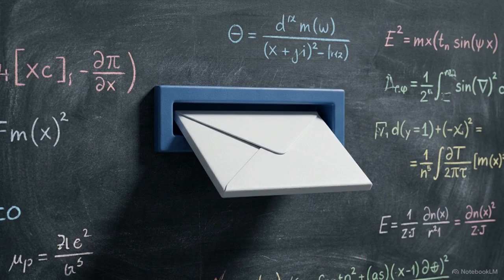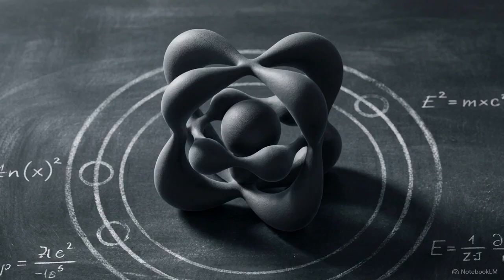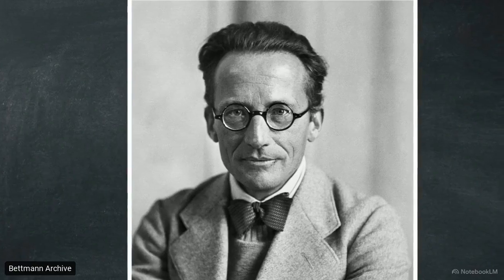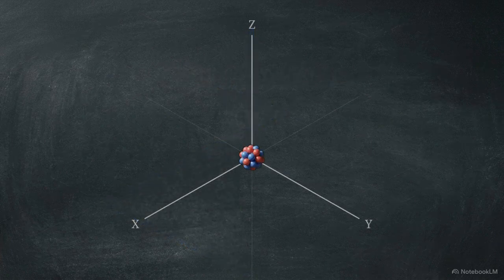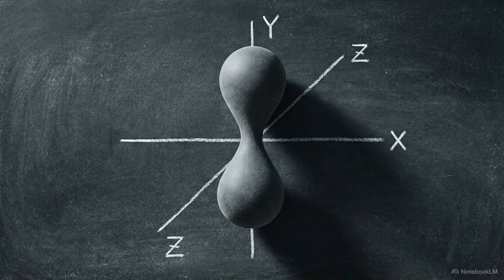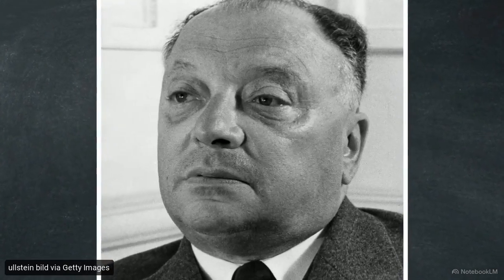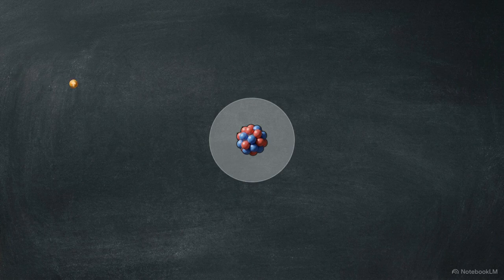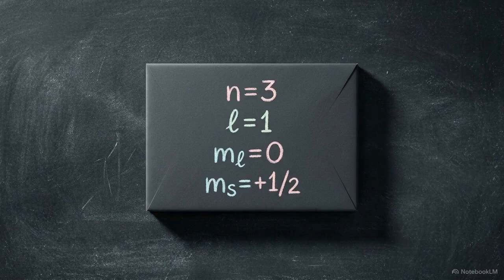Quantum Numbers : Simplified Explanation